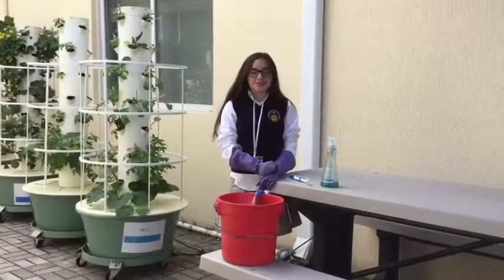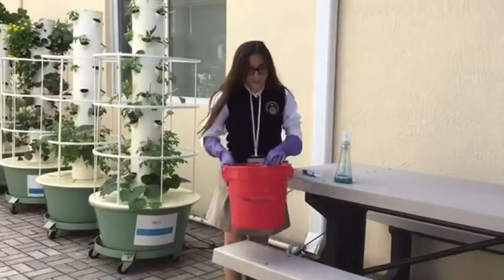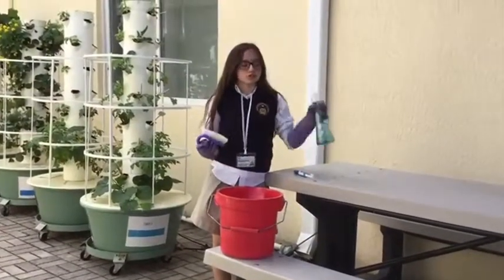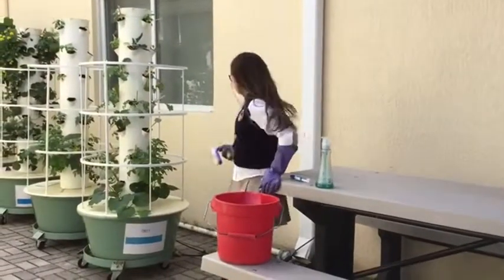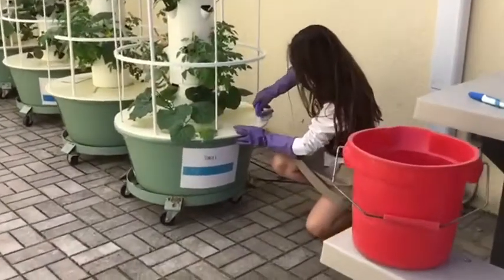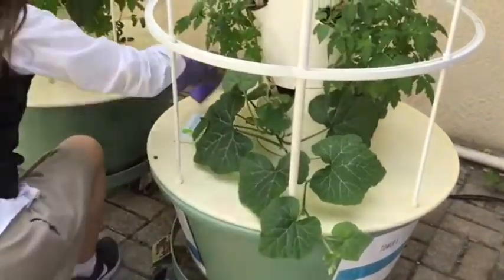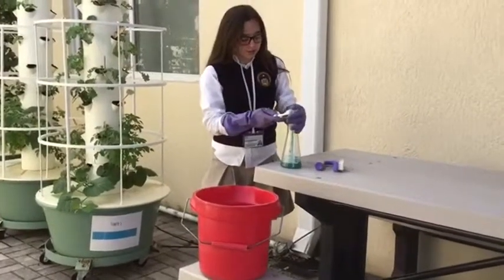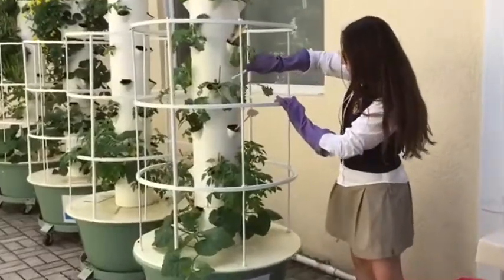Isabela How to Clean the tower